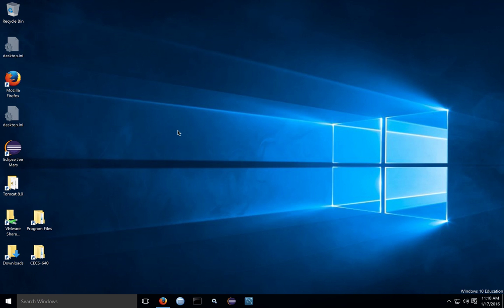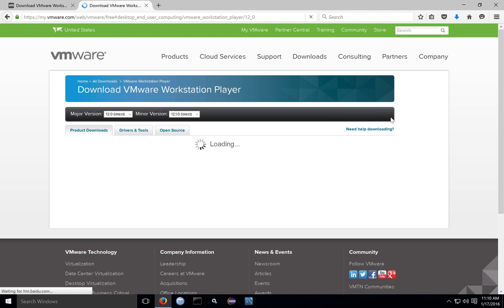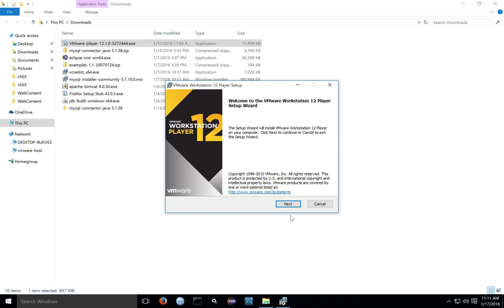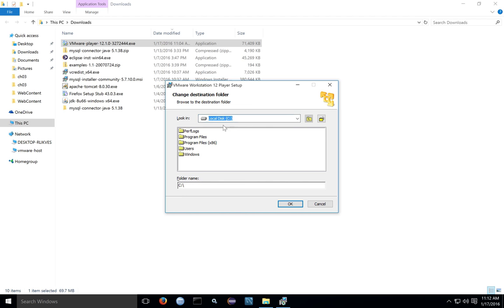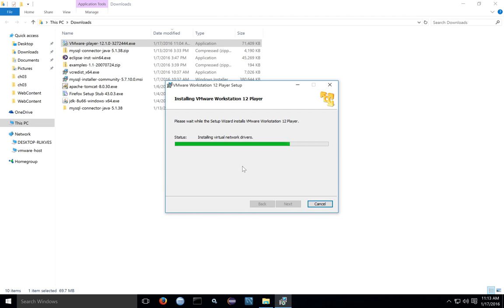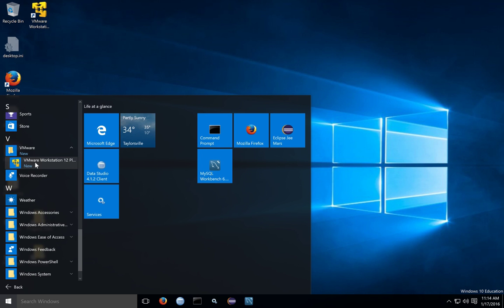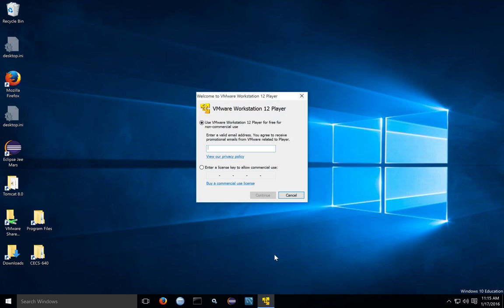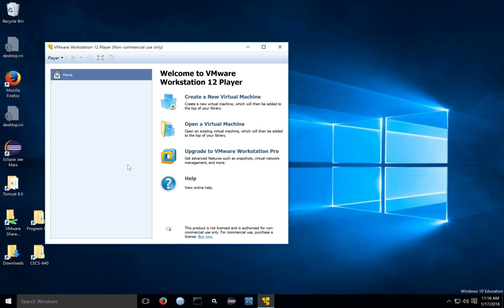How to Install VMware Workstation Player on Windows 10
Description: Download and installation of VMware Workstation Player version 12 (and above) on Windows operating system such as Windows 10. This video uses the free version of VMWare Workstation Player. This product used to be called VMware Player.